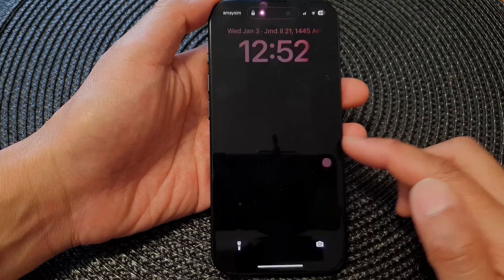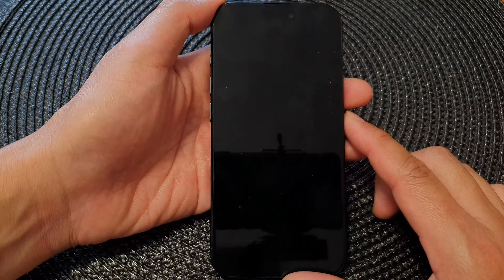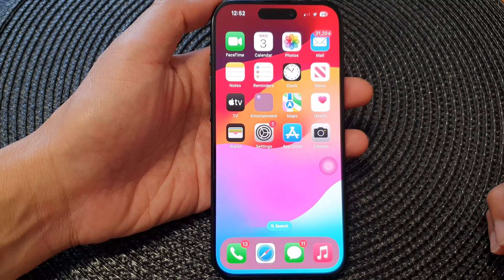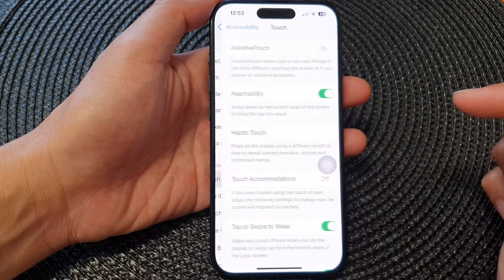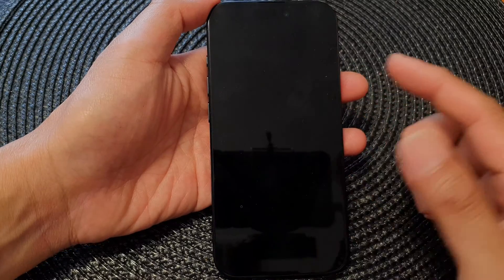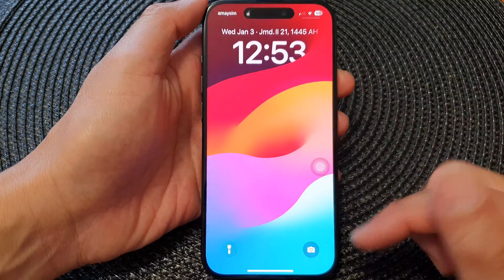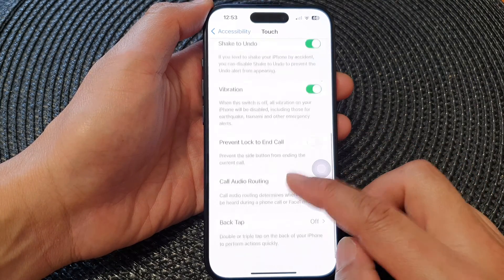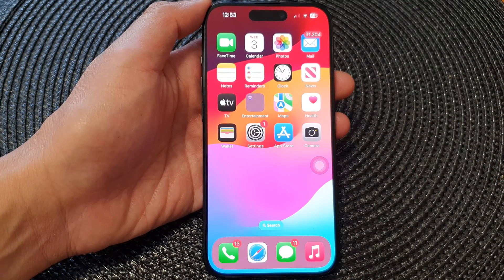iPhone 15/15 Pro Max: How to Prevent Accidental Tap To Turn On Screen Display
Greetings, iPhone enthusiasts! Today, we bring you a must-watch tutorial on preventing accidental taps from turning on your screen display on the latest iPhone 15 series with iOS 17. No more unintentional activations – we've got the tips and tricks you need to keep your iPhone's screen exactly how you want it.